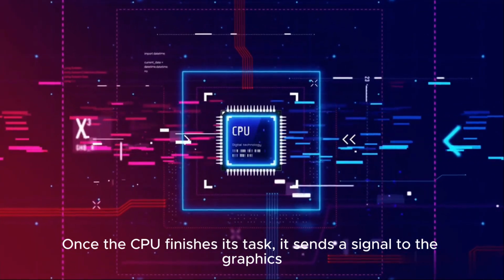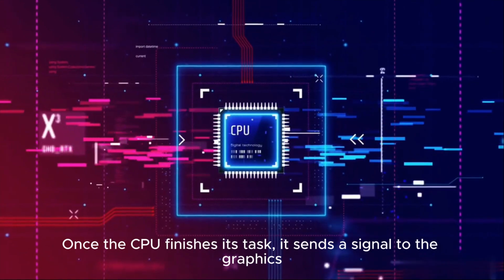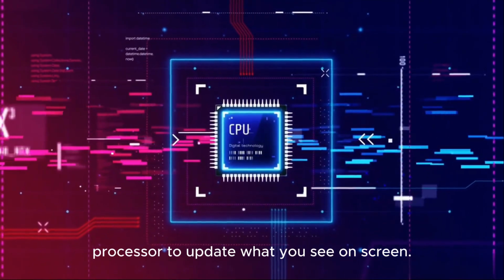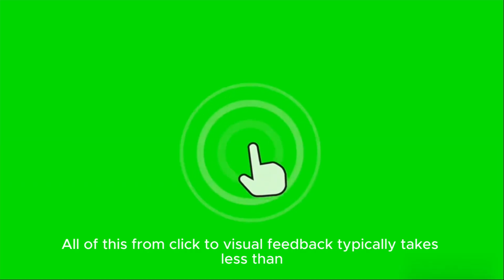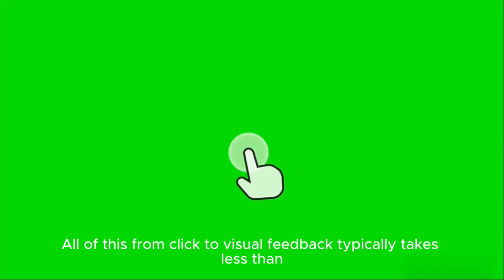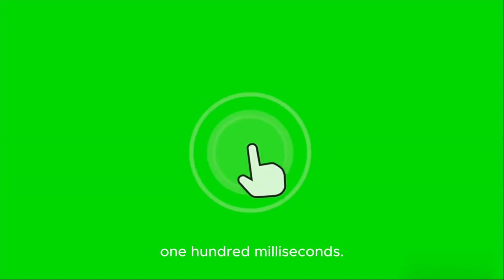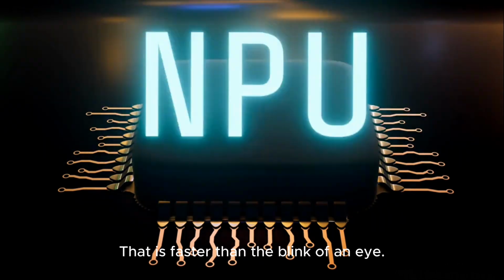Inside Your CPU: The Invisible Dance That Happens in 0.0001 Seconds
CPU explained: what happens inside CPU when you click, fetch decode execute, computer architecture, transistors, binary processing, ALU, CPU cache, RAM hierarchy, tech explained. 🖥️

You move your mouse. You click. Instantly, a window opens. But what actually happens inside your computer in that split second? It's not magic. It's a precisely choreographed dance of electricity, logic, and billions of microscopic switches—all happening in nanoseconds.

In this beginner-friendly explainer, we break down exactly what happens inside your CPU when you click—in plain language, no jargon.

🔍 What You'll Learn:
✅ How your click triggers an interrupt signal
✅ The 4-stage CPU pipeline: Fetch, Decode, Execute, Store
✅ How billions of transistors act as tiny switches
✅ Memory hierarchy: Registers → Cache → RAM
✅ How CPU coordinates with GPU, storage, and network
✅ Why the entire process takes less than 100 milliseconds

⏱️ TIMESTAMPS:
0:00 - Hook: You Click—What Happens Next?
0:18 - The Interrupt: CPU's "Tap on the Shoulder"
0:42 - Operating System Steps In
1:05 - Inside the CPU: Billions of Transistors
1:28 - Machine Code: Binary Instructions
1:50 - The 4-Stage Pipeline: Fetch, Decode, Execute, Store
2:25 - Memory Hierarchy: Registers, Cache, RAM
2:58 - CPU Coordination: GPU, Storage, Network
3:30 - From Click to Screen: Less Than 100ms
3:55 - Key Takeaways
4:20 - Final Thought: The Universe of Complexity

🔑 KEY TAKEAWAYS:
• Your click triggers an interrupt that redirects the CPU
• CPU processes instructions through fetch, decode, execute, store
• Memory hierarchy (registers → cache → RAM) keeps data flowing fast
• CPU coordinates with GPU, storage, and network components
• Entire cycle optimized for speed—even 1ms delay feels slow

💬 QUESTION FOR YOU:
Did you know your CPU can handle billions of instructions per second? What is one tech process you would like us to explain next? Let me know below! 👇

🔔 LOVE SIMPLE TECH EXPLAINERS?
✅ Like 👍 if this helped you understand CPUs
✅ Share ↗️ with someone who's always asking "How does that work?"

📩 Business: [Your email]
🌐 Follow: [Your social links]